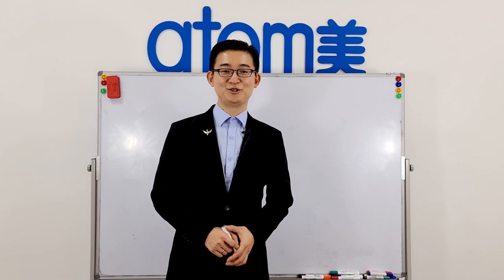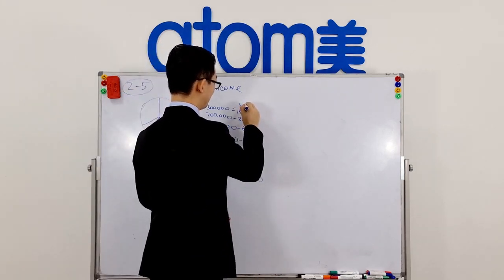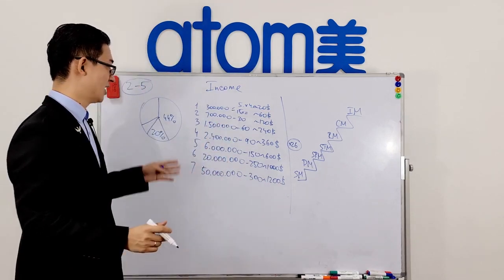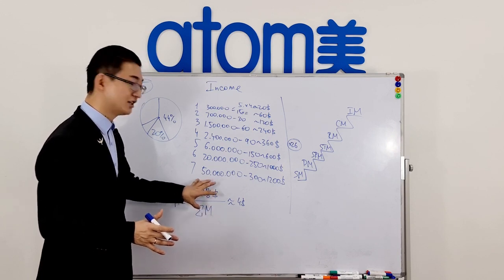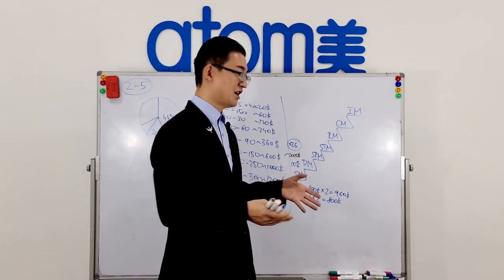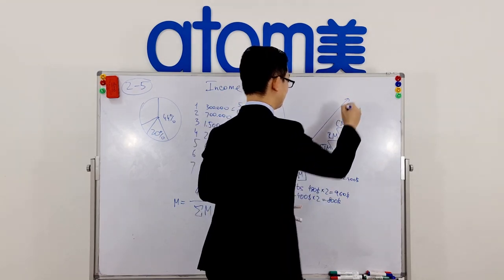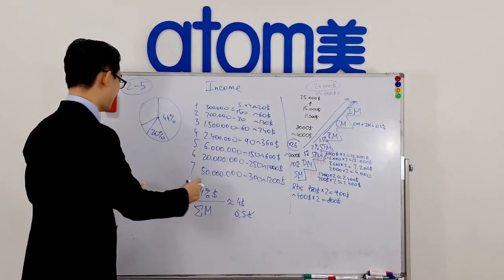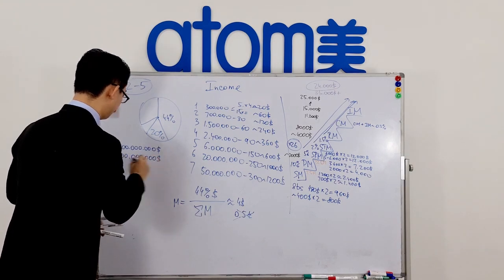2 5 Atomy Compensation Plan Income